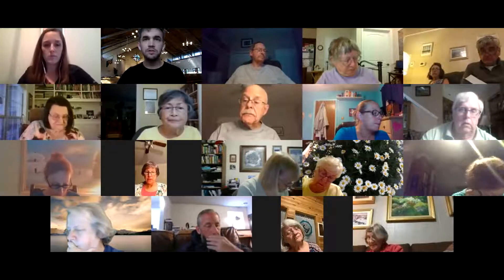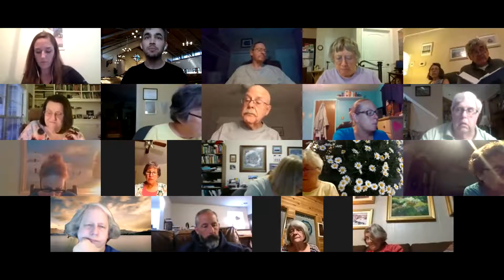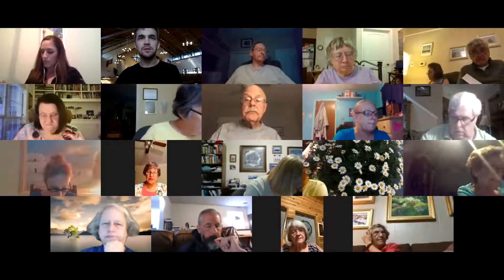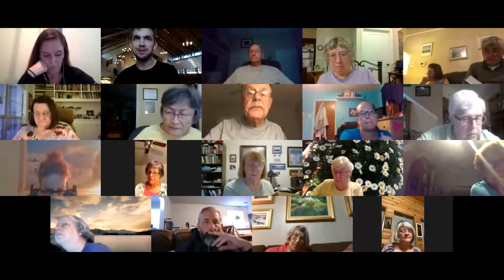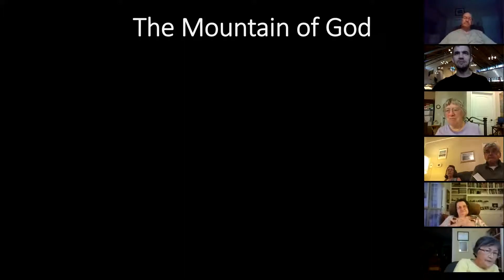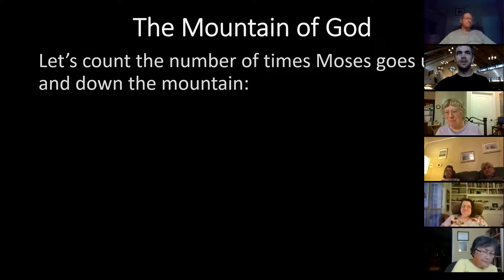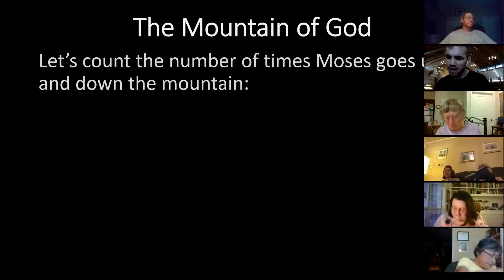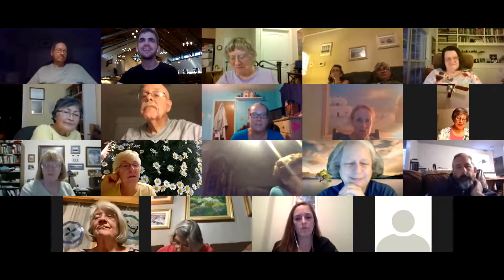Bible study (Exodus 19)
This Bible Study of Exodus 19:1-25, 20:18-21 took place on July 29, 2020, through Zoom. This is a ministry of Hope Presbyterian Church, in Austin, TX.